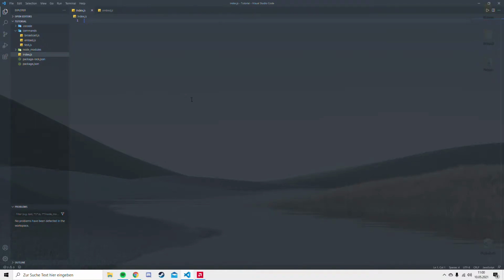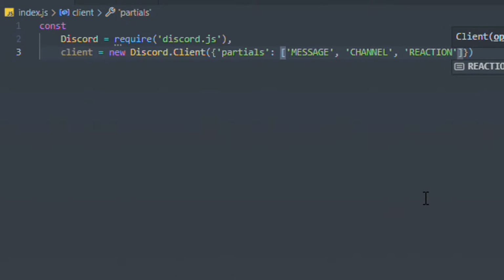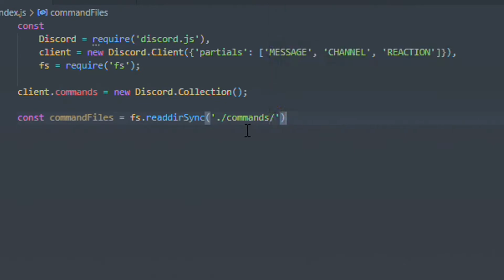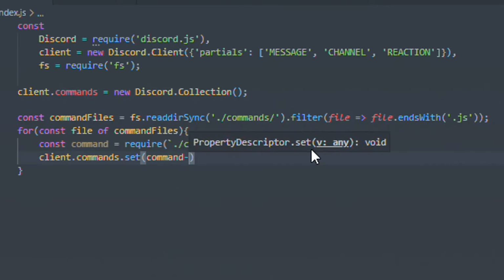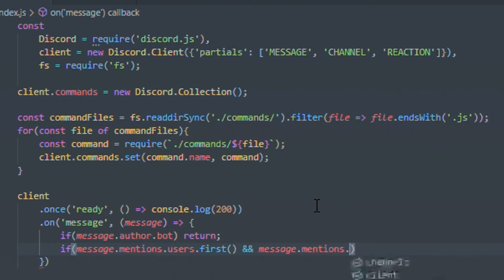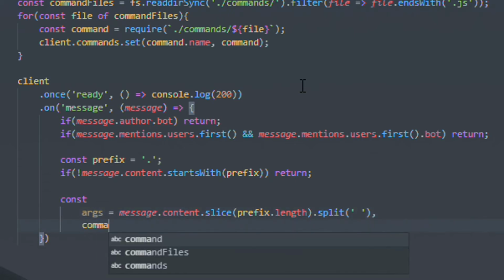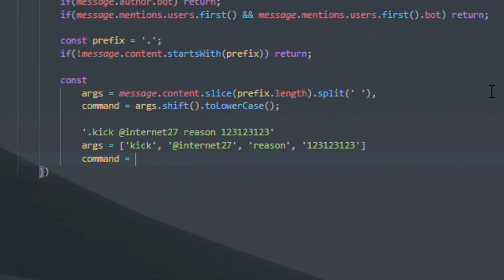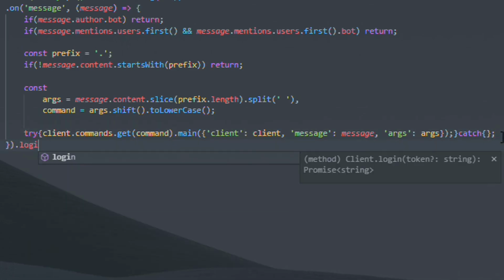Index.js & Command Handler - Discord Bot Developing Series (NPM Required)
If you have any requests or questions please write them down in the comment section!

My Discord: Name: internet27, Tag: 4496